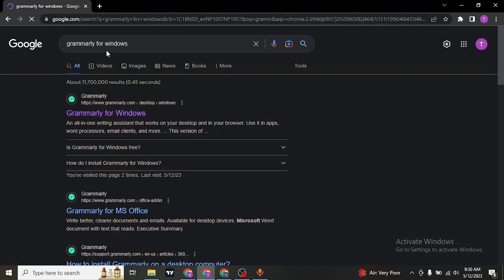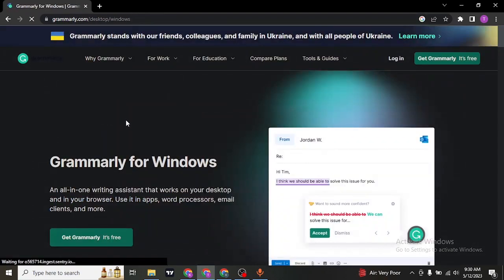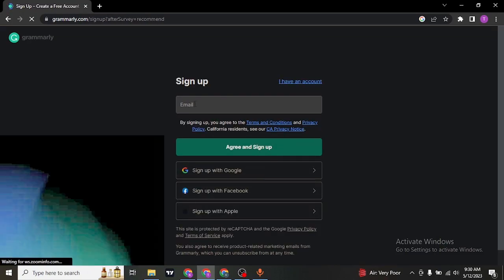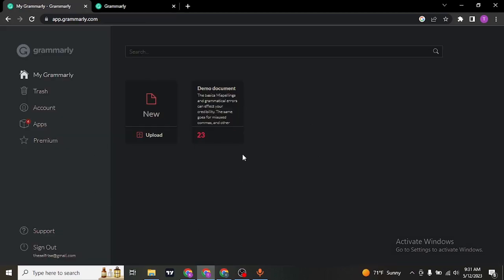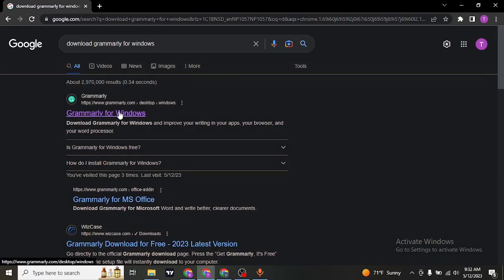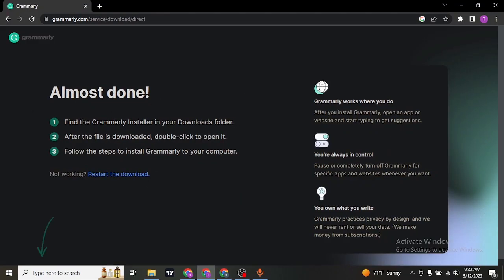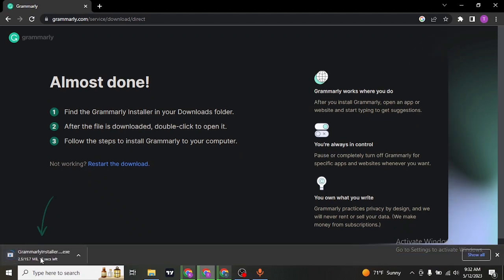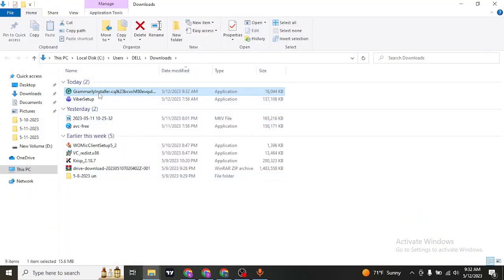How To Download Grammarly App (iOS/Android)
This video talks about how to download and install grammarly app on your phone. So, make sure you watch the video till the end and learn the exact steps.